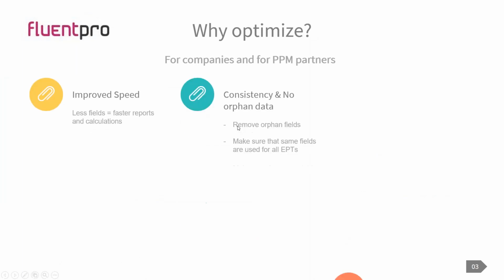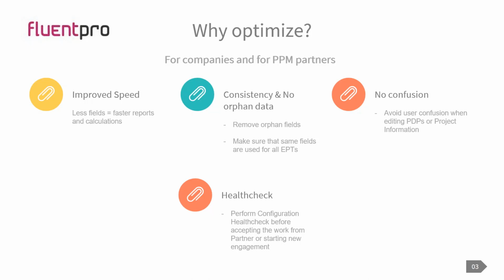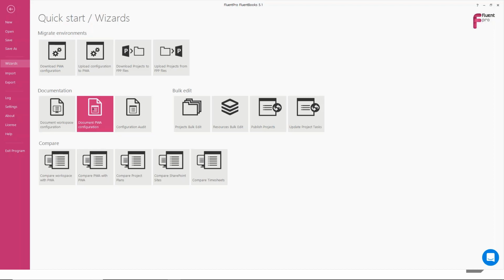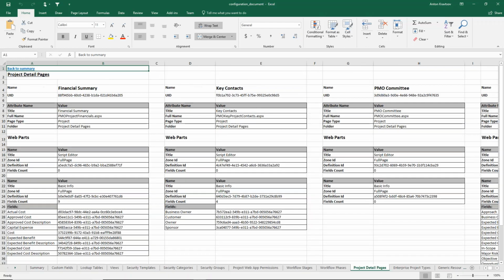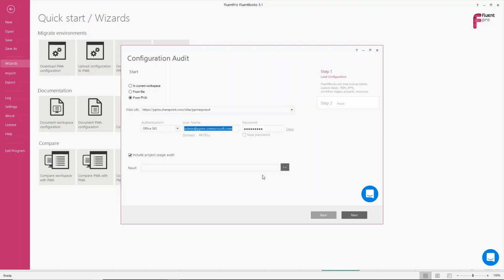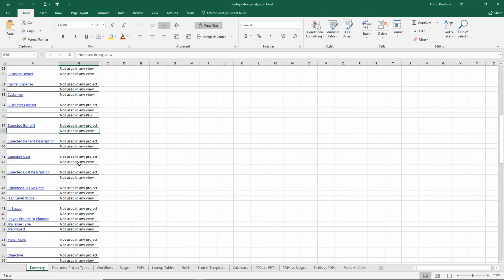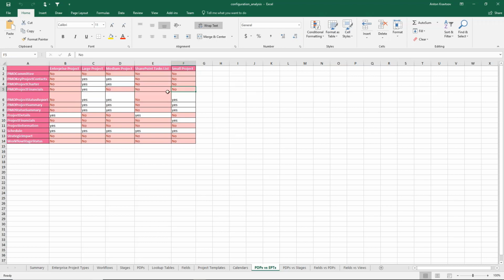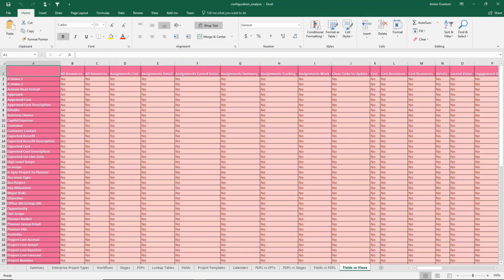How to Analyze and Optimize Project Online Configuration | Webinar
Learn how to optimize the configuration of Microsoft Project Online using FluentPro FluentBooks and FluentPro G.A. Suite – unique tools for effective Project Online administration.

Explore more about Microsoft Project Online:
Microsoft Project Online: Optimizing Configuration –